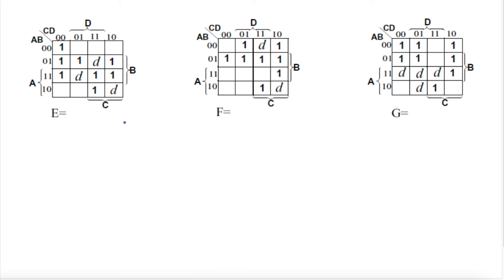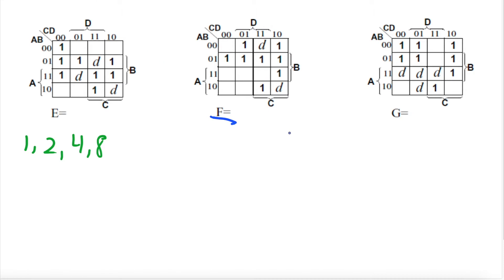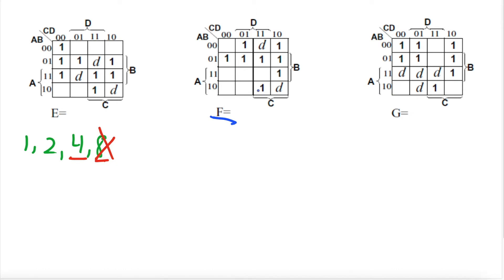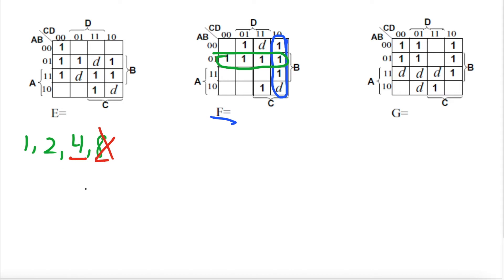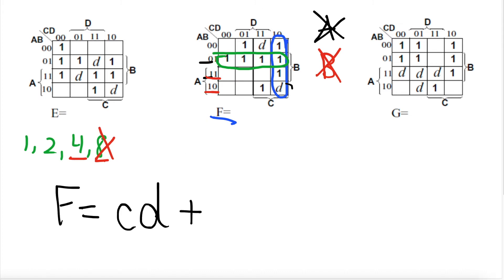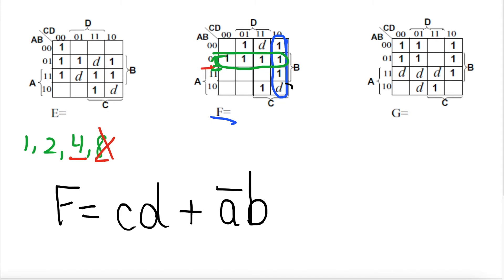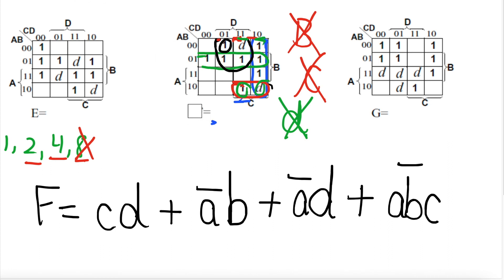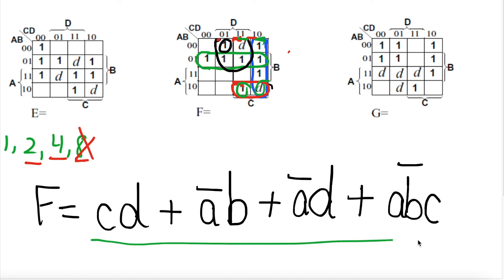Tutorial video on how to Circle Karnaugh Maps and form Equations Part 3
Tutorial video on how to Circle Karnaugh Maps and form Equations.